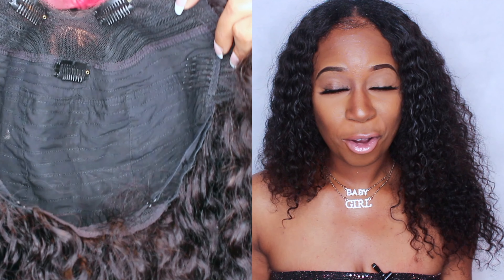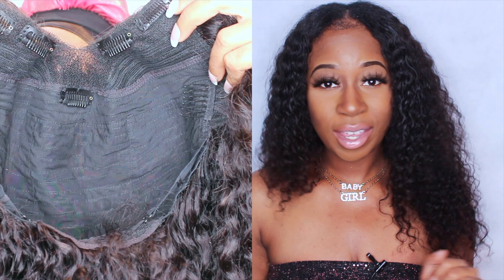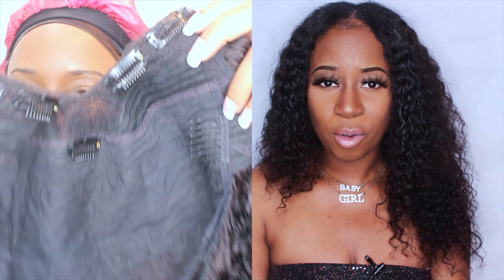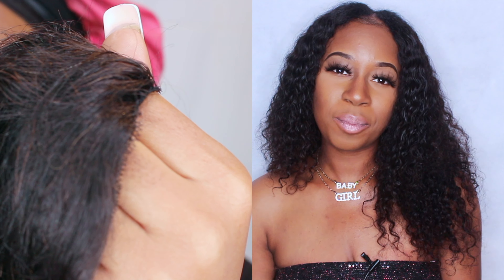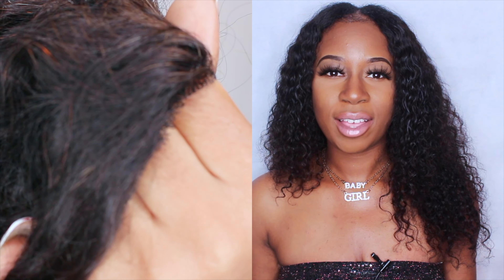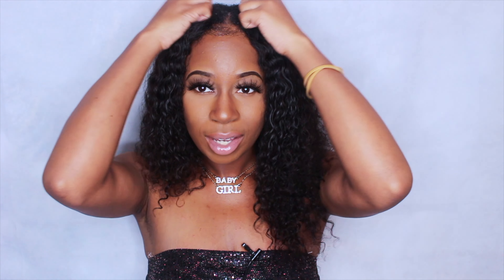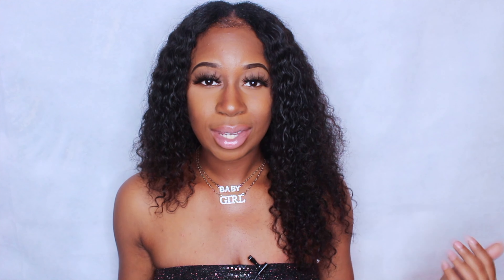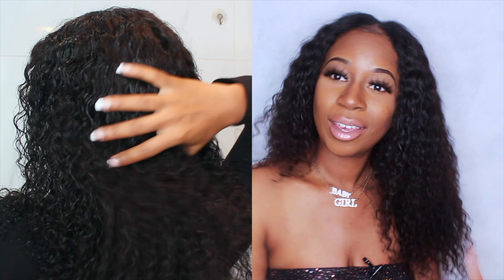NEW! V PART GLUELESS WIG! LEAVE OUT OR NO LEAVE OUT? GAME CHANGER | WIG REVIEW FT UNICE HAIR!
This was my first time trying out this wig! Let me know what you guys think?!

Who tried this wig with Leave out? Or no leave out?

Share any methods you have to make this wig look natural in the comments! 👇🏾

🚨UNICE 10A Curly V Part Wig Upgraded Lace Front U Part Wigs Human Hair

No Leave Out, No Glue, Brazilian Virgin Hair Glueless Thin Part Wig 150% Density Natural Black Color 18 inch

Please include all social media handles, websites or any relevant information with your inquiry.